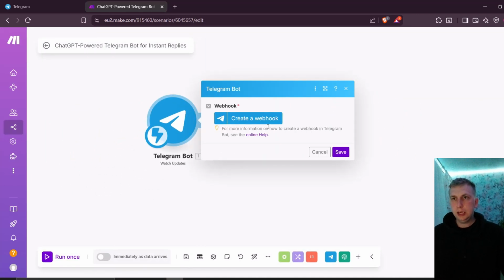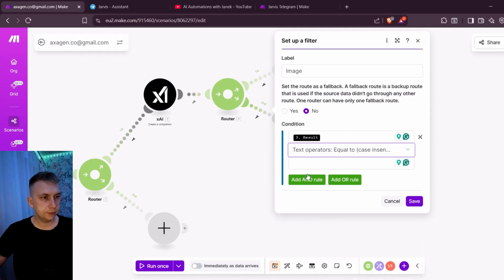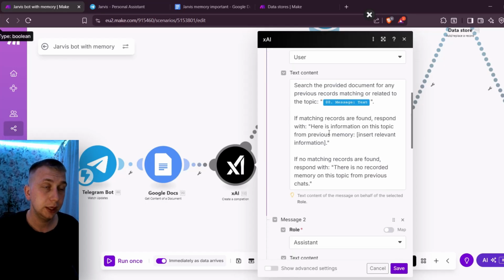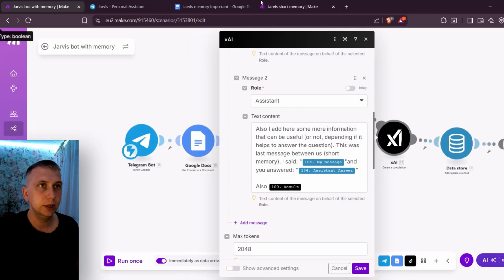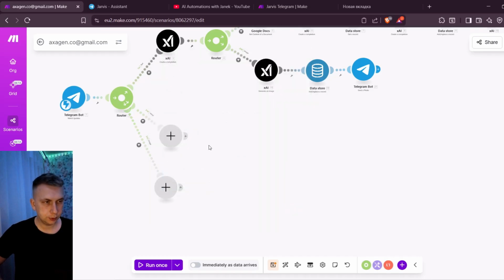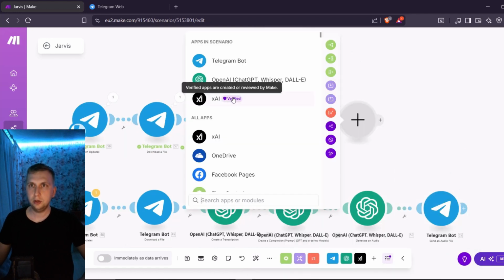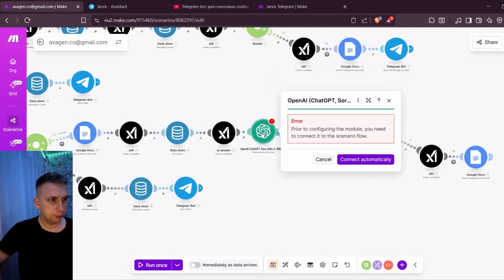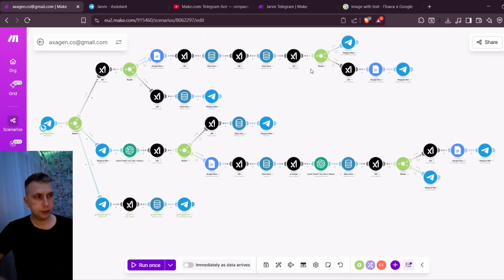Telegram AI Bot 2025 | Voice, Images, Memory, Chat & Automations with Make + xAI + ChatGPT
FOR SEO:

In this video, I show you how to build a complete Telegram AI Bot that can:

🔥 Send & receive text
🔥 Send & receive voice messages
🔥 Generate AI voice responses
🔥 Analyze and describe images
🔥 Generate images with AI
🔥 Remember your conversations (short-term & long-term memory)
🔥 Act as a full personal assistant

This Telegram bot uses Make, xAI Grok, ChatGPT, Google Docs, Data Stores, and Telegram’s Bot API to create a powerful multi-function AI system—all inside a single scenario.

You’ll learn EXACTLY how to structure the full workflow so your bot can handle:
AI memory (Google Docs long-term memory + Data Store short-term memory)
Image requests + AI decision routing
Voice message transcription + AI reply + Voice generation
Image analysis with Grok-4
Automatic image generation
Clean routing using filters (text / image / voice)
Telegram Watch Updates + webhooks
Error-free mapping and input handling
This is the most complete Telegram AI automation you can build in Make right now.

🧠 What this bot can do
✔️ Understand text

Chat with AI, get answers, ask follow-up questions.

✔️ Generate images

Just send a text prompt → bot returns an AI-generated image.

✔️ Analyze images

Send a photo → Grok-4 describes content in detail.

✔️ Voice → AI → Voice

Send a voice message → bot transcribes it, replies with AI, and sends back a voice message.

✔️ Real Memory System

Short-term memory:
Last user message + last assistant response saved in Data Store.

Long-term memory:
Important info extracted & summarized → saved to Google Docs.

✔️ Intelligent decision routing

The bot decides automatically whether your message is:
Text conversation
Image generation
Voice message
Image analysis request
All done through AI-based decision modules & filters.

Make (automations)
xAI Grok (text reasoning + image generation + image analysis)
ChatGPT (voice transcription + speech generation)
Google Docs (long-term memory database)
Data Stores (short-term memory)
Telegram Bot API
Whisper & TTS voice AI
Routers + Filters for decision logic

💡 Pro tips

Use case-insensitive filters for yes/no logic
Always read long-term memory BEFORE generating responses
Always update short-term memory AFTER responses
Use photos[4].file_id for highest quality Telegram images
Delete output filenames in TTS to avoid ugly filenames in chat
Use Make’s Data Store instead of Sheets for fast memory